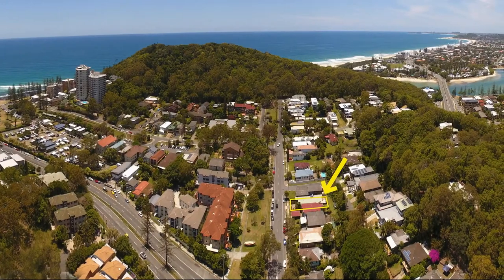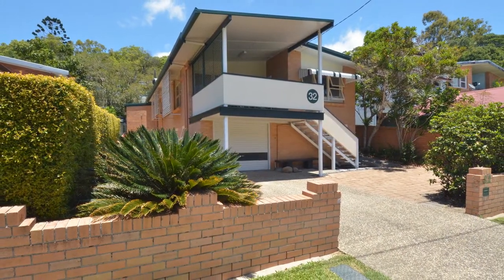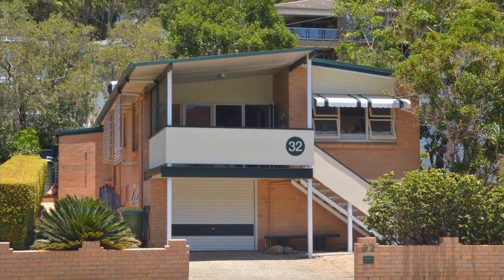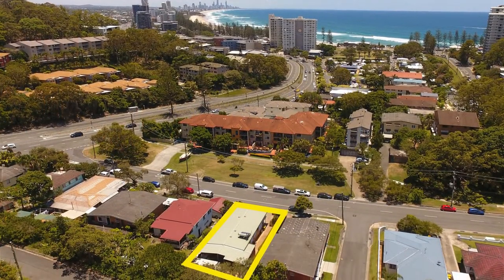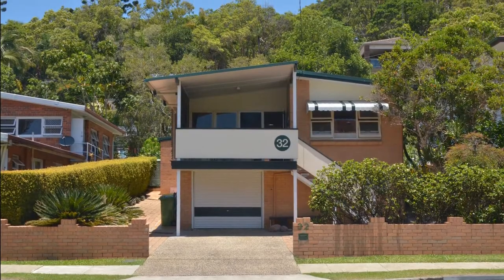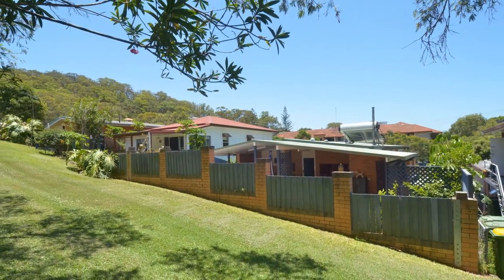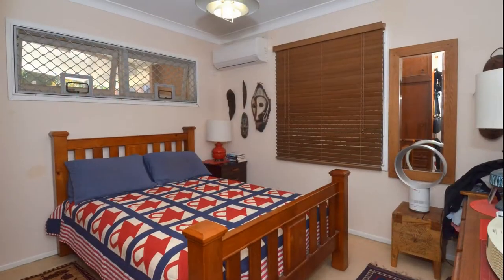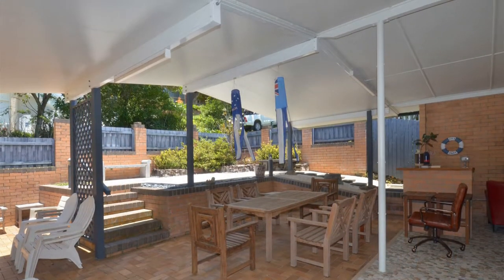32 George St East Burleigh Heads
Built in 1964 and situated on 405 sq. metres this 2 bedroom brick home is a classic original with a welcoming  north facing private covered balcony. First time on the market in almost 19 years and boasting 2 street access and rear easement.  Beachside classics like this, in such good condition, are very hard to find. You could easily enhance it’s old word beachside charm.  The kitchen is a 70’s retro classic and two bedrooms and a stylish bathroom add to the charm. A fantastic covered rear entertaining area is ideal for entertaining.
This is your chance to be one of the very few to live so close to Burleigh Heads National Park.  Burleigh’s golden sand beach, one of the best point surf breaks in the world , Tallebudgera Creek , Echo Beach, headland tracks , local boutique shops, cafes and restaurants all only a leisurely stroll away.
 THIS IS A WONDERFUL OPPORTUNITY TO CREATE A LIFESTYLE THAT YOU WILL ENJOY TO THE UTMOST.